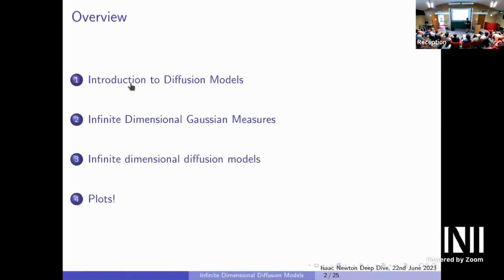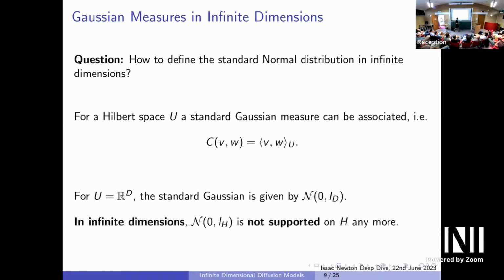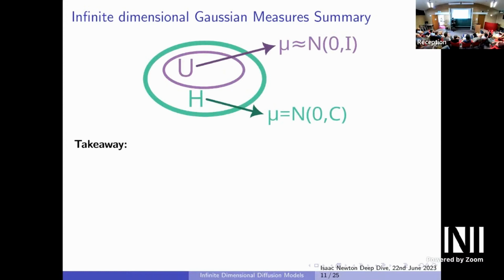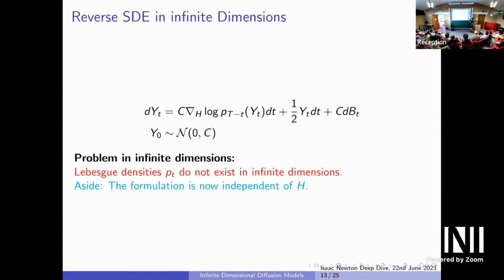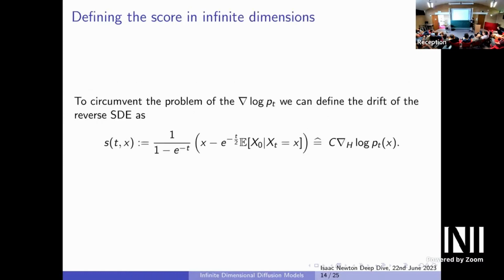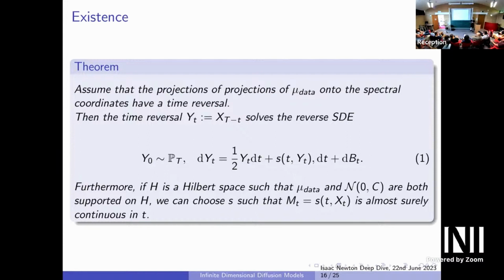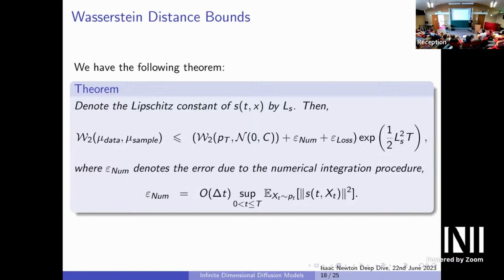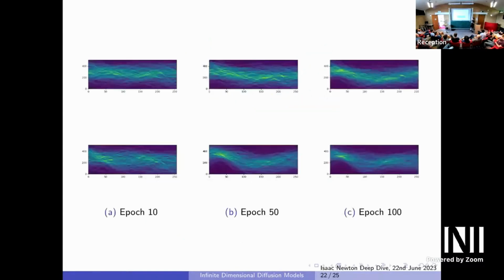DDE | Mr Jakiw Pidstrigach | Infinite-Dimensional Diffusion Models for Function Spaces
Speaker(s): Mr Jakiw Pidstrigach (University Potsdam)

Date: 22nd June 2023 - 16:15 to 17:15
Venue: INI Seminar Room 2
Title: Infinite-Dimensional Diffusion Models for Function Spaces